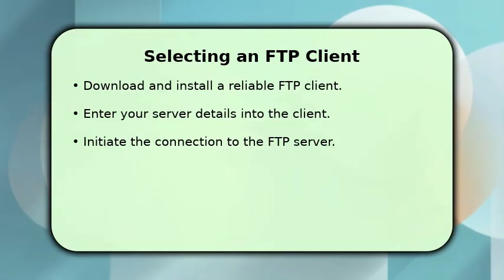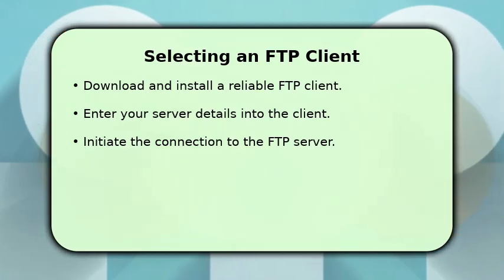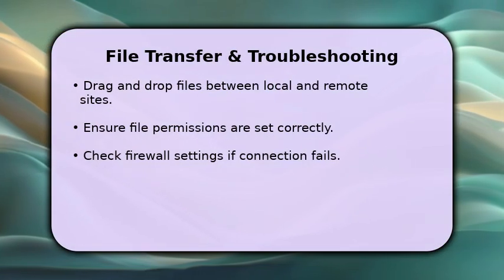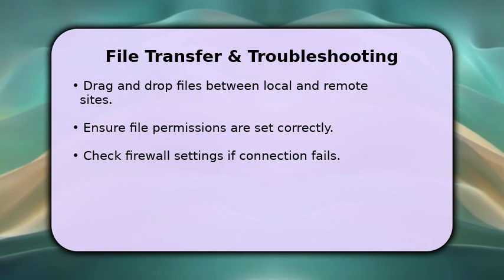How to Connect to FTP (Updated)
▸ (x) In this updated tutorial, we will walk you through the steps to connect to an FTP server. Whether you're a web developer, a marketer, or simply someone who needs to transfer files, understanding how to connect to FTP is essential. We'll cover the basics of FTP, including what it is and why you need it, as well as provide step-by-step instructions on how to set up your connection using popular FTP clients like FileZilla.